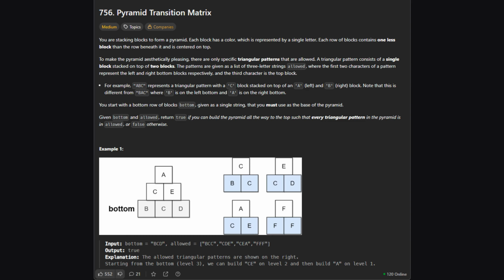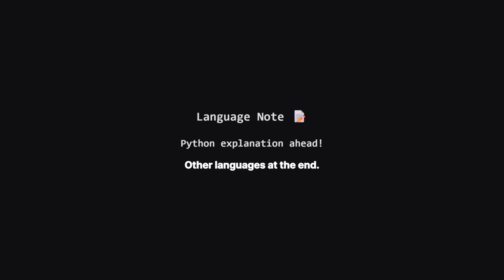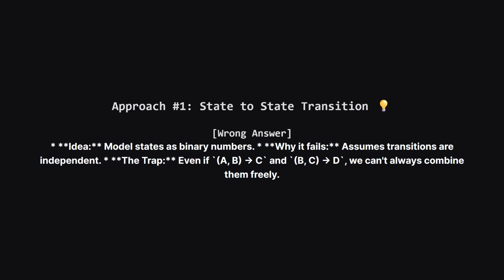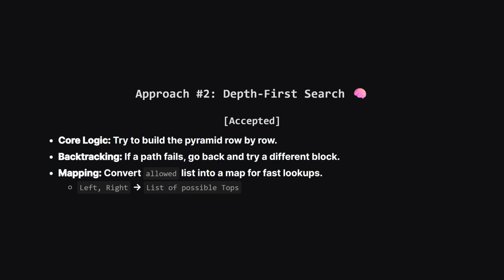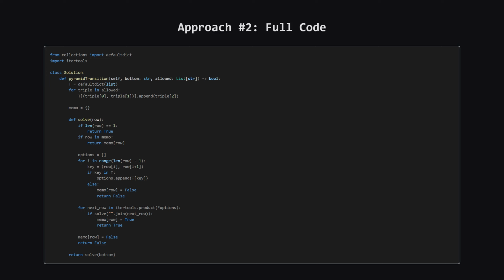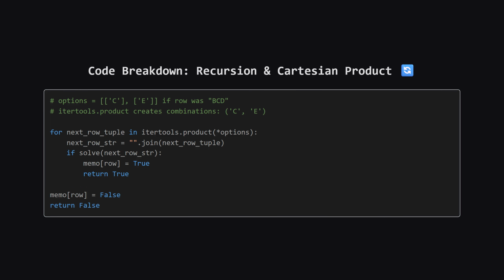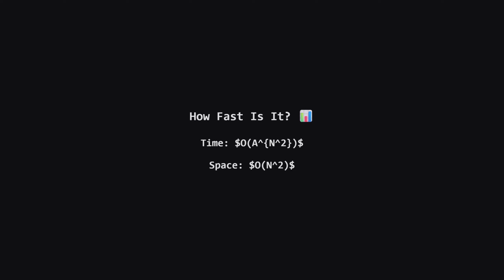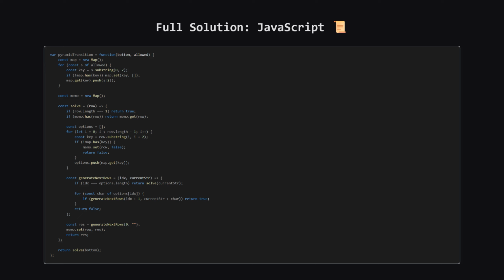756. Pyramid Transition Matrix | Leetcode Daily - Python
In this video, I break down LeetCode 756, Pyramid Transition Matrix. We look at why a simple greedy approach fails and how to solve this puzzle using Depth-First Search (DFS) with backtracking. You will learn how to model the problem as a state transition search, use a HashMap for efficient pattern lookups, and apply memoization to avoid Time Limit Exceeded errors. I explain the logic in Python first, followed by full solution code for Java, C++, and JavaScript. This is a perfect practice problem for understanding recursion and dependencies in grid-based or stacking puzzles.